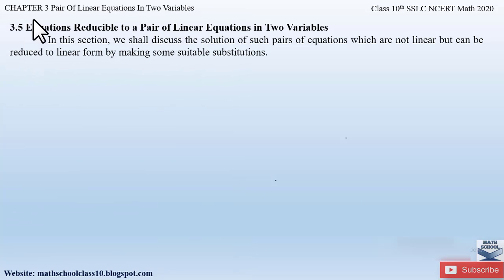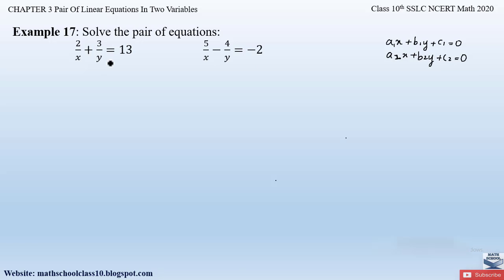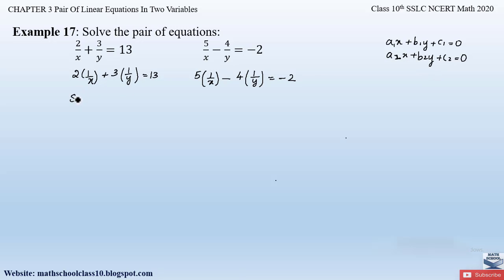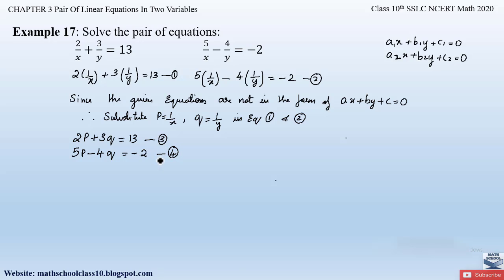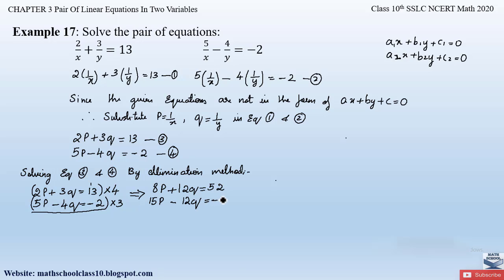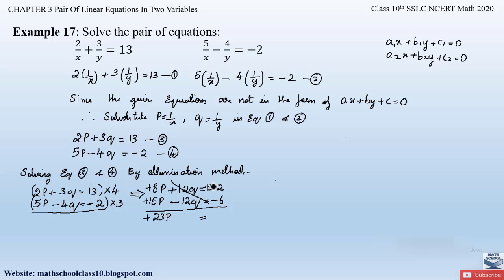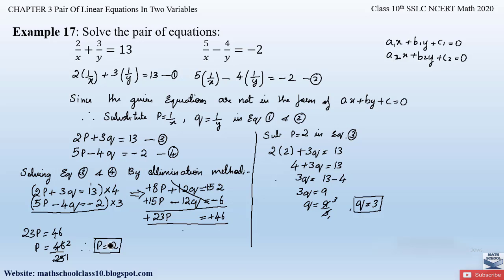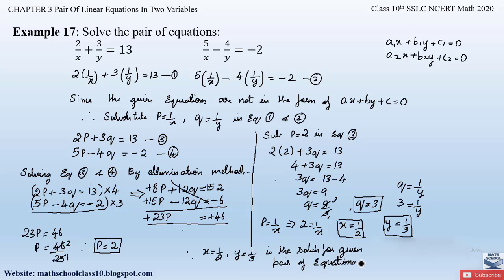air of Linear equations| class 10 Chapter 3 Example 17 | Karnataka Board NCERT Math 2020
Pair of Linear equations| class 10 Chapter 3 Example 17 | Karnataka Board NCERT Math 2020

In this video I will be covering Chapter 3 Pair of Linear equations in Two variables, Exercise 3.4 Example 17. Hope you will take advantage of this video to understand and learn the Problems easily.

Chapter 3 Pair of Linear equations in Two variables -Exercise 3.4 Example 17

Thank You So